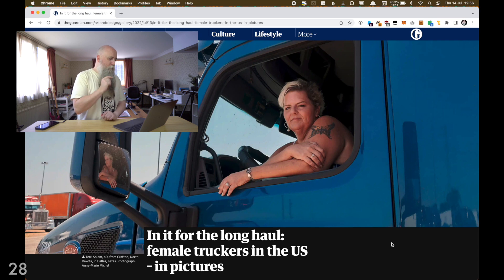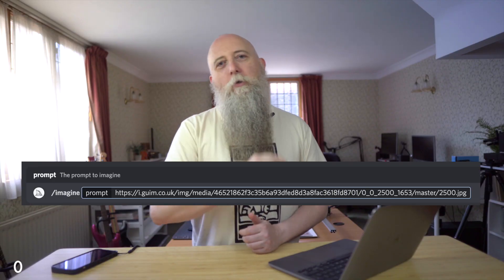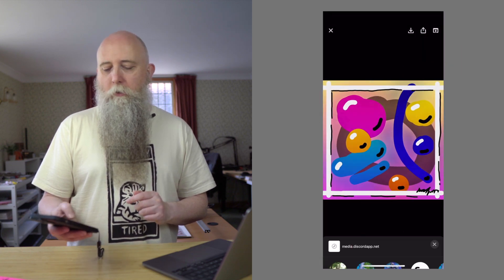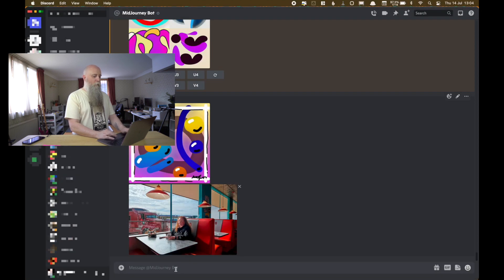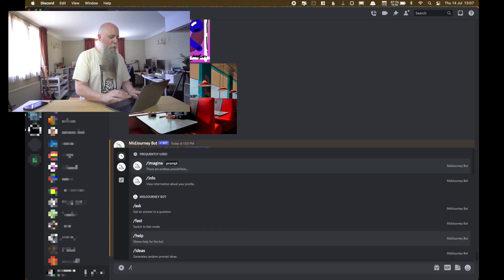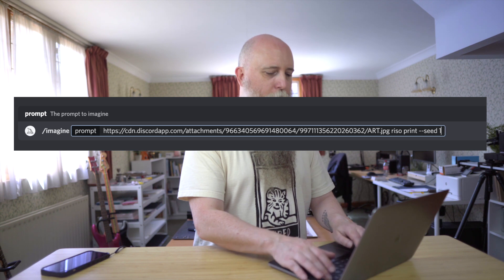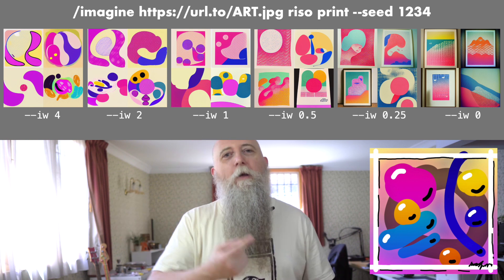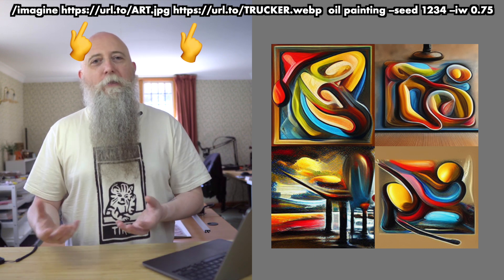Loading images in Midjourney ai | Tutorial | AI Art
Over the last few weeks I've had a few questions about using your own images in Midjourney and how that works, this will hopefully answer that. Both a 30 second version, and then more details should you want to stick around 😁

Also, link me your outputs!!

🎬 CHAPTERS

00:00 - Intro
00:10 - 30 second version
00:38 - Title
00:43 - Uploading from phone and desktop
02:49 - Using image weighting
05:20 - Why it may not give you what you want
07:20 - Outro
07:45 - The End